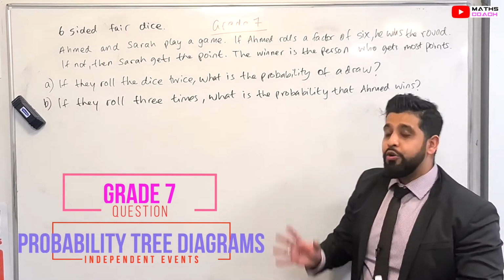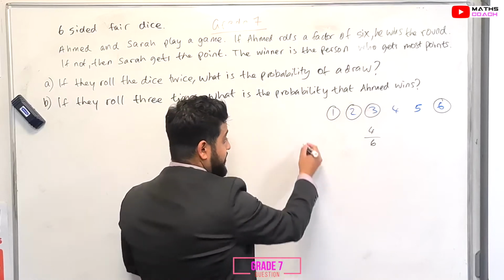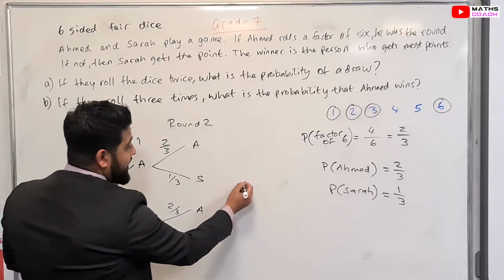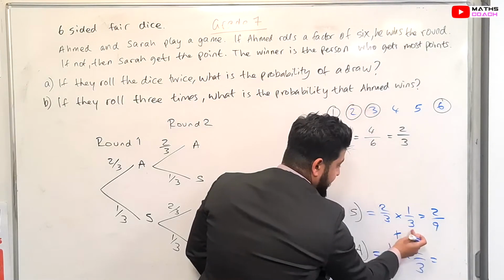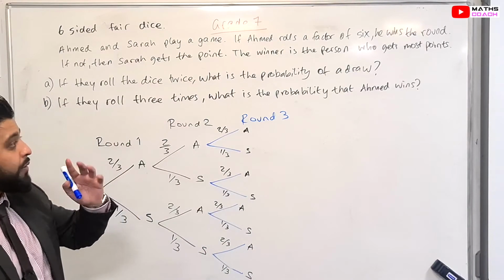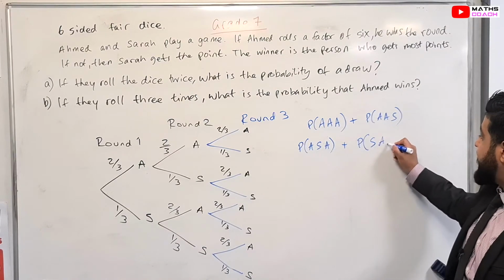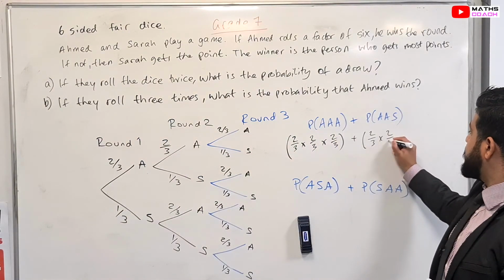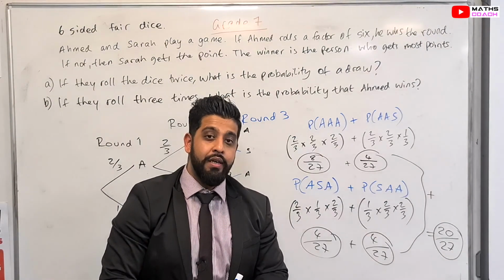How to solve Probability Tree Diagram Questions | Grade 7 | Independent Events | GCSE Higher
This lesson looks at how to solve Grade 7 Probability Tree Diagrams questions for Independent events. This is a series of the Statistics and Probability for GCSE Maths Revision Higher Tier.

00:00:00 Intro
00:00:08 Explaining the Question
00:02:01 Setting out the tree diagram
00:02:52 Answering questions using diagram
00:10:25 Outro

🎓Maths Coach 🎓